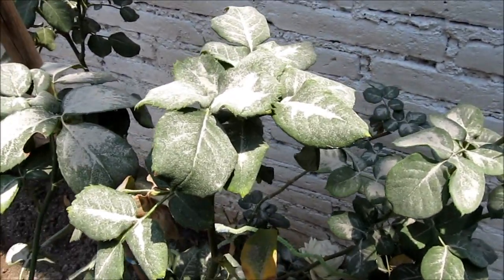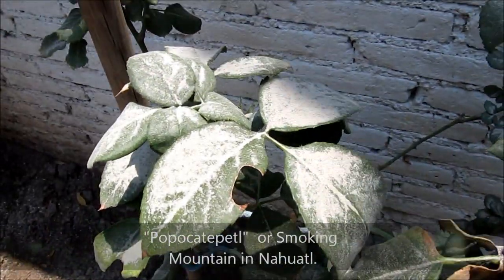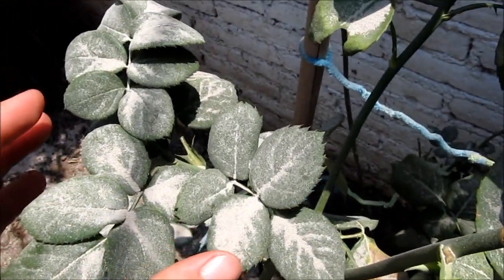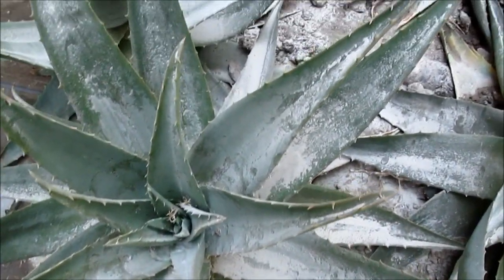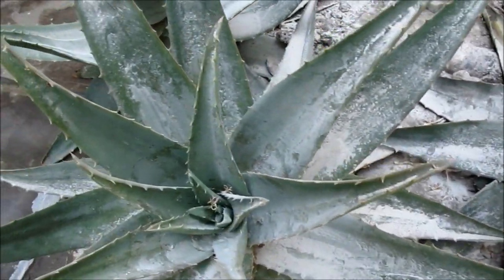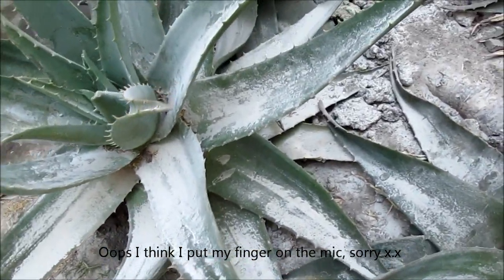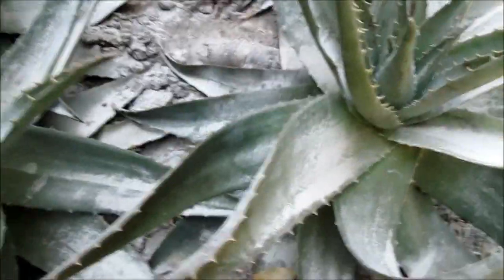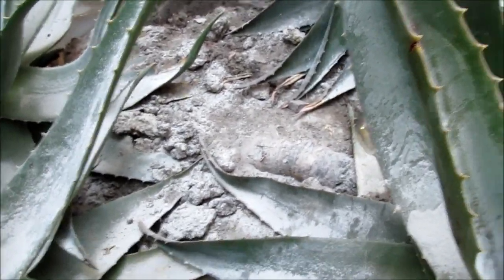Popocatepetl volcanic ashes covering everything in Mexico May 8th 2013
We woke up today under what looked like snow, but it was actually volcanic ashes from yesterday's Popocatépetl explosion. There's some very impressing photos of the volcano yesterday, throwing rocks and lava all around, but only cold ashes reached this far.

The Popocatepetl (nahuatl for "Smoking Mountain") has been active since 1994. It's usually dormant, sometimes it pukes a bit of gas and ashes, but we haven't had this much ash since 1995. Yesterday was one of the biggest events we've had in a long while and it scared a lot of people, the city was in chaos today XD the ashes make the pavement slippery and the fear made people stupid, a baaaaad combo.

At the end you can see a photo of our skylight covered in ashes. The cars, street, everything is covered. At its thickest point the visibility was close to zero, she ashes could be seen falling like little rocks and it was almost like a thick fog. This morning it improved a bit and we got some visibility back, you can see about 50 meters ahead of you right now. The day has been overcast, the sky is covered in a yellowish gray mantle and the day light has been scarce. The best way I can describe it is that the day and light look dirty.

Interesting stuff in my opinion :v